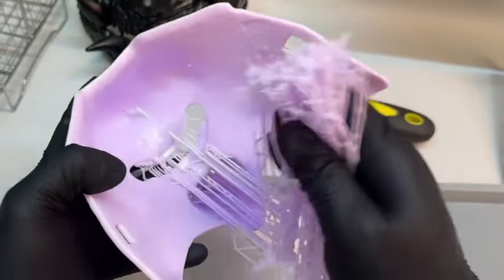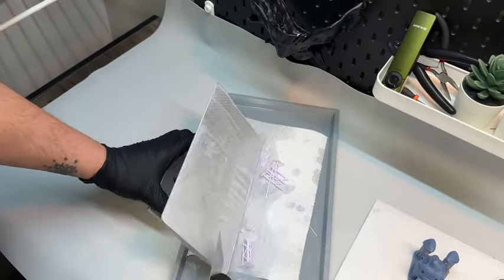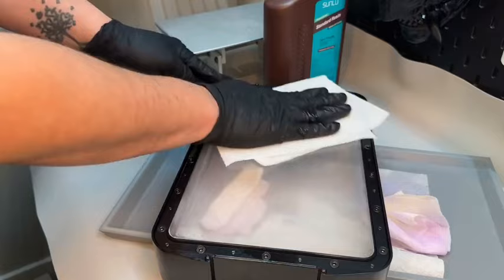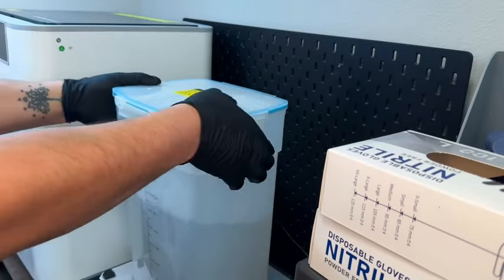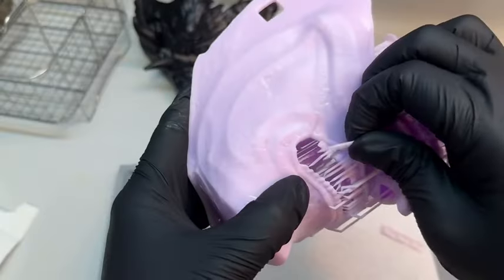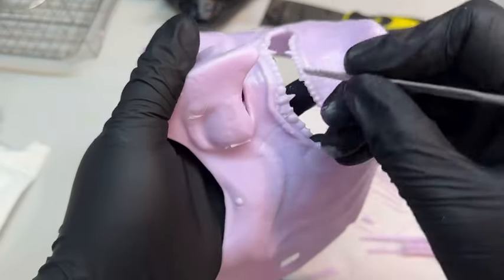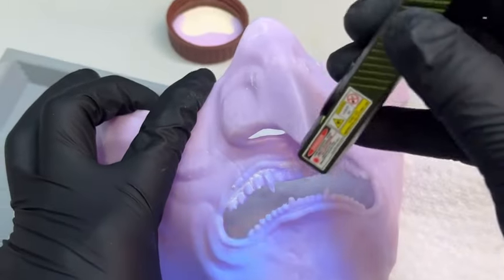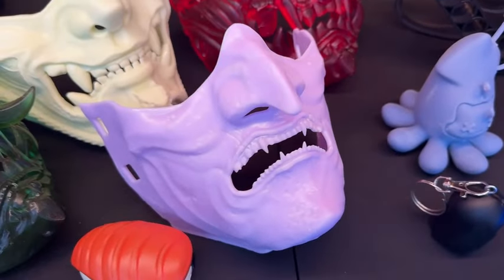How to process 3D resin print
How to process resin 3D Print. Designed in Zbrush and printed on @ANYCUBIC3D M3 Premium with Taro Purple resin by @SUNLU